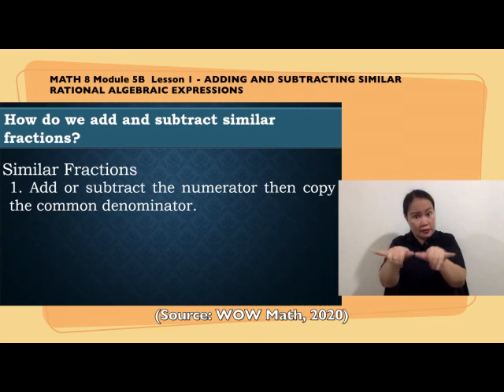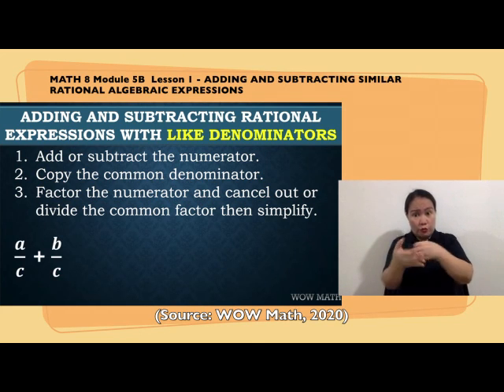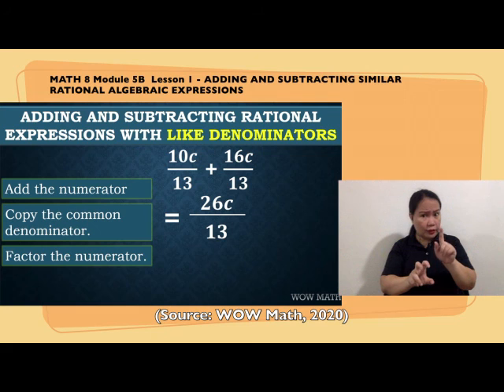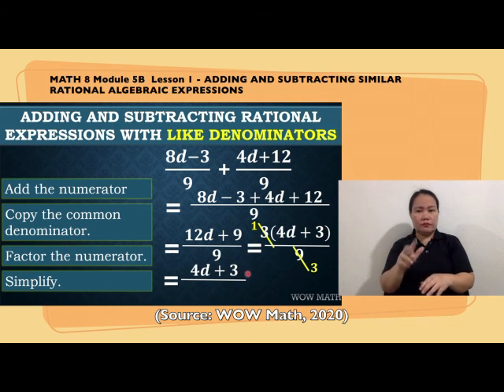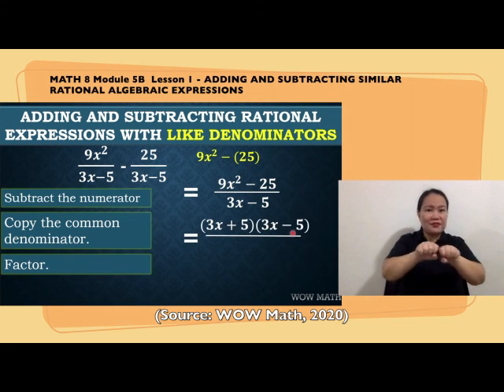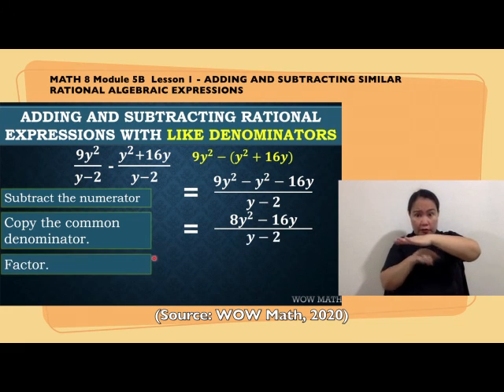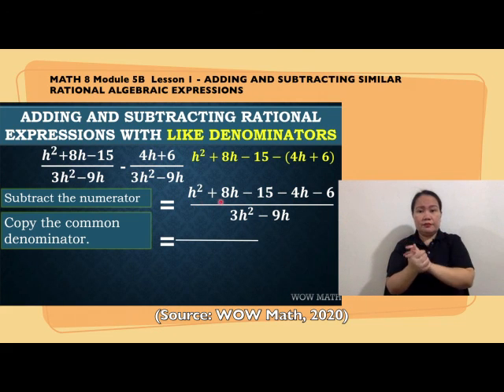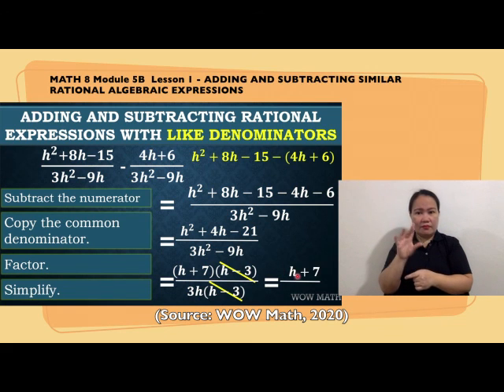MATH 8 Lesson: ADDING AND SUBTRACTING SIMILAR RATIONAL ALGEBRAIC EXPRESSIONS